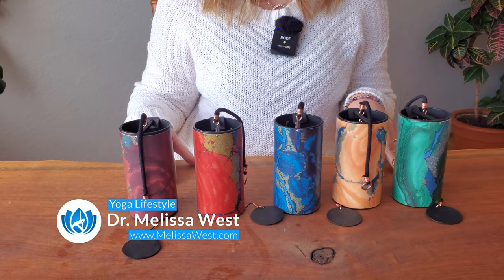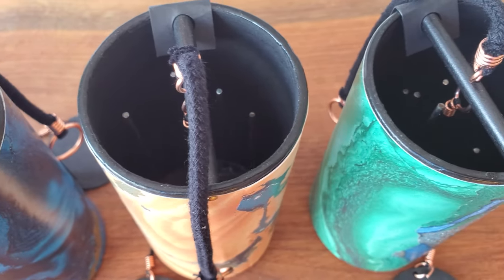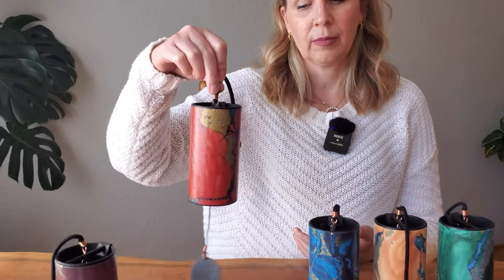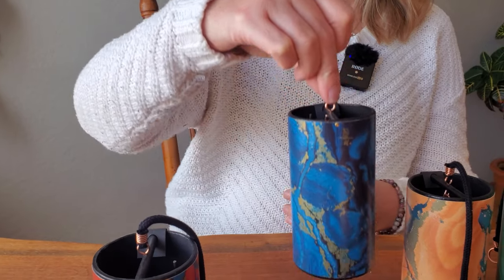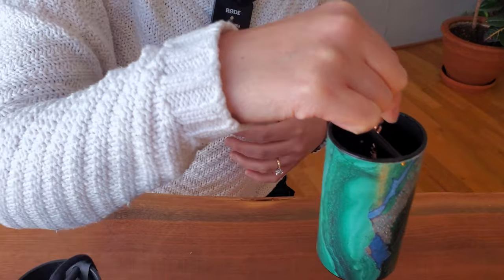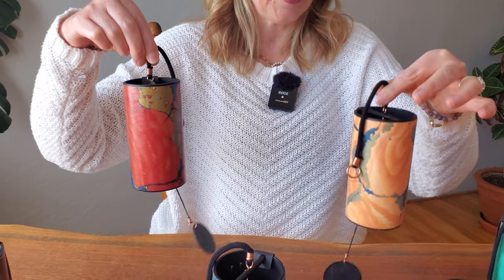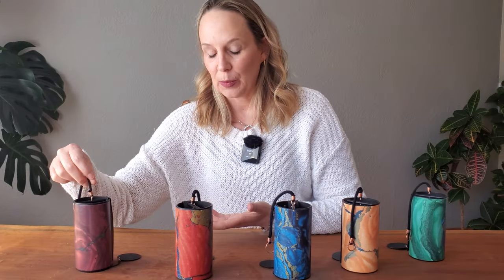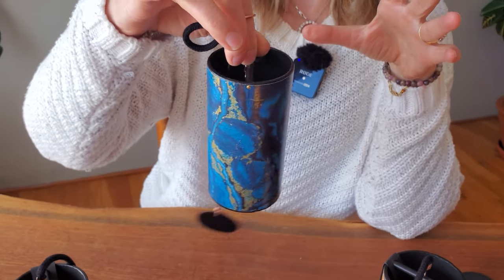Zaphir Chimes: Uplifting Enchanting Sound Healing Tool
Full review of the Zaphir Chimes including:

5 chimes in the series according to the seasons:

Winter or the Blue Moon Chime which I have in Dark Blue

Spring or Crystalide which I have in orange-yellow

Summer or Sunray which I have in dark red

Autumn or Twilight which I Have in Green

Transition or Sufi which I have in orange-red

In this video I will sound each of the hand-made chimes from France and demonstrate their unique features along with their enchanting sounds based on the Golden Ration principles of Da Vinci. The Zaphir Chimes are hand-crafted with meticulous attention to detail.

The chimes themselves are made of bronze and soldered to the base plate using silver ensuring both durability and resonance. The pendulum or striker is made of glass which delicately strikes the metal rods inside, producing harmonious tones for your yoga classes, sound baths or sound healing.

The body of these chimes is made from high-quality cardboard, covered with a strong, decorative paper featuring an oil-painted marble effect. The outer latter is further enhanced by waxing. The cylindrical shape of the chimes is crafted from a special type of plastic known as "long fiber celluloid board," chosen for its exceptional acoustic properties.

Each chime in the series is inspired by the seasons.

Winter or Blue Moon Chime, (mine is a dark blue chime) that captures the essence of the season.
Spring, or Crystalide, (mine is orange-yellow hue)

Summer, or Sunray, ( mine is dark red color) This chime is particularly enjoyable when experienced individually.

Autumn, or Twilight (mine is dark green)

Transition, or Sufi (mine is orange-red)

How to play the Zaphir Chimes:

Hold the chimes by the strings and gently move them. For more control, hold the string closer to the base. The sounds are simple to create and uplifting to your spirit.

Who are the Zaphir Chimes for?

Yoga teachers, sound healers, interior designers

When can you use Zaphir Chimes?

Sound healing, sound baths, yoga, meditation, energy clearing, interior design

Why do people love Zaphir Chimes?

Their sounds are both soothing and uplifting, they create a serene and enchanting sound.

When it comes to combining the chimes, all the options create beautiful harmonies, except for Summer/Sunray, which stands sounds best played alone. Here are the recommended combinations:

Winter/Blue Moon & Autumn/Twilight, Sufi/Transition, Crystalide/Spring
Autumn/Twilight & Crystalide/Spring, Sufi/Transition
Crystalide/Spring & Sufi/Transition, Winter/Blue Moon, Autumn/Twilight
Sufi/Transition & Crystalide/Spring, Winter/Blue Moon, Autumn/Twilight

In summary, Zaphir Chimes are affordable  hand-made instruments that are both beautiful to look at and listen to. They offer peaceful and uplifting sounds. They will add a tranquil soundscape to any sound healing, sound bath, yoga or meditation.

📬 Please mail letters, packages and PR to: 📬

Dr. Melissa West
Victoria BC
Canada
V8V 4Z8